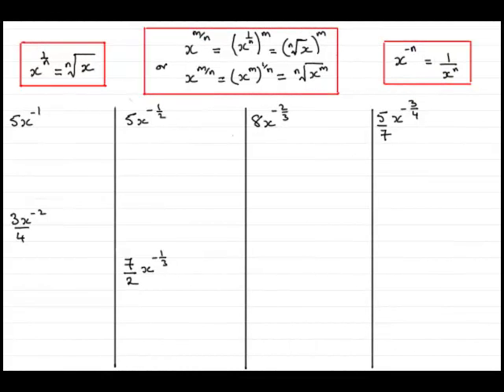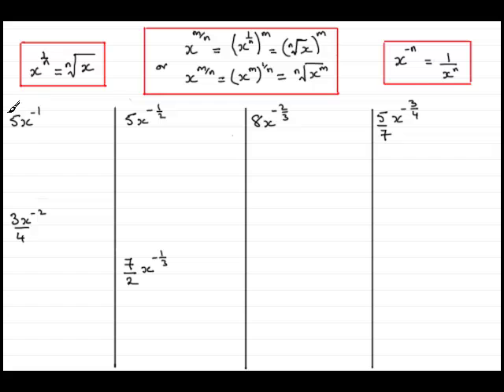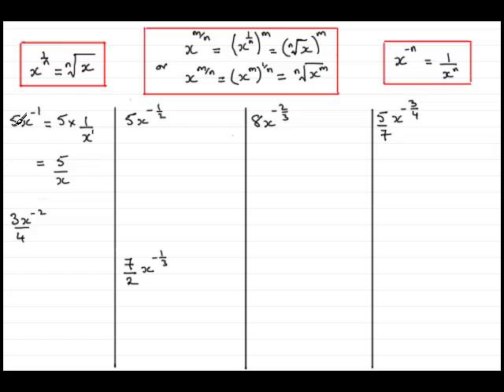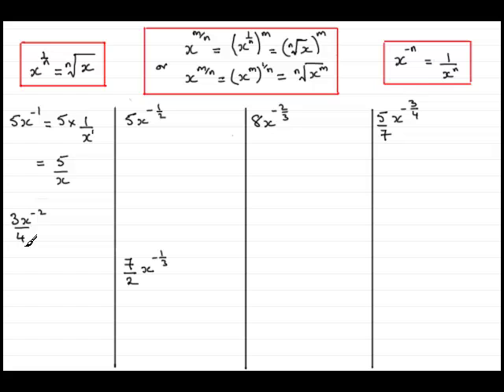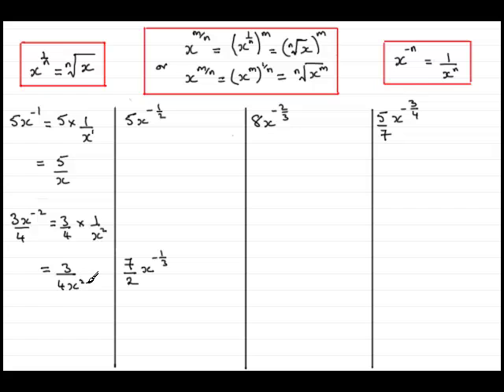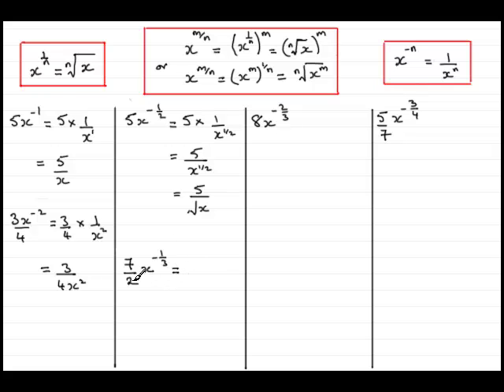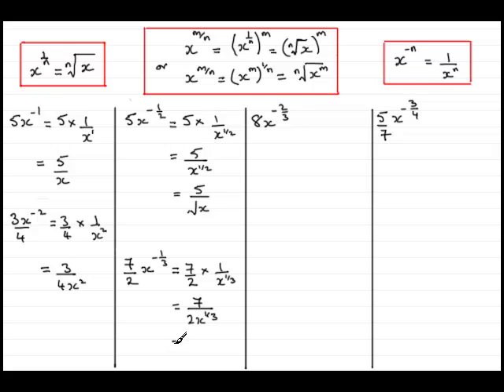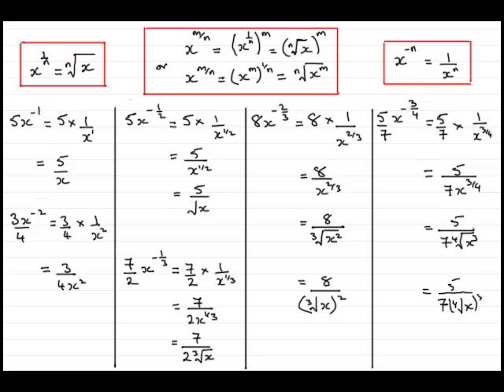Indices - Simplifying Negative Powers : ExamSolutions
Tutorial on indices and how to simplify negative powers.